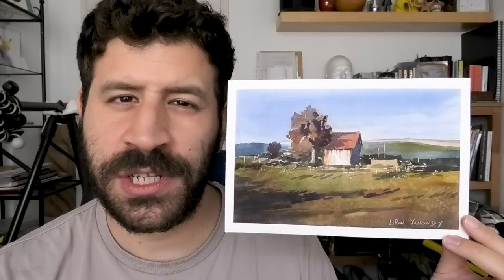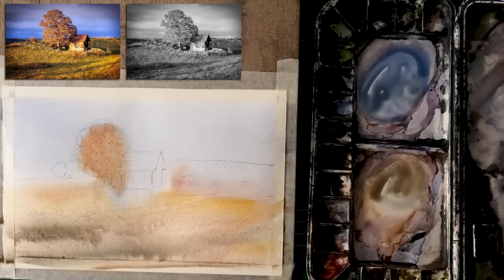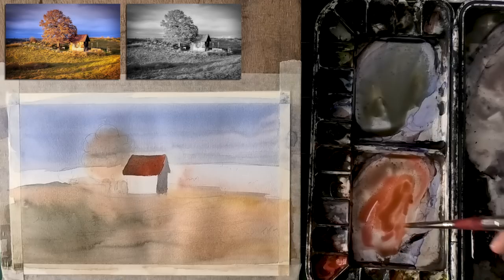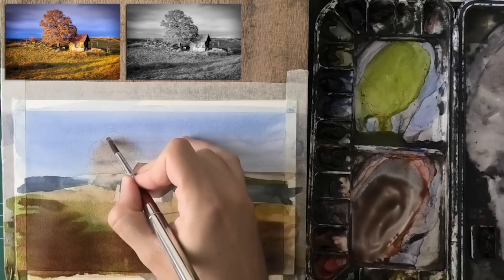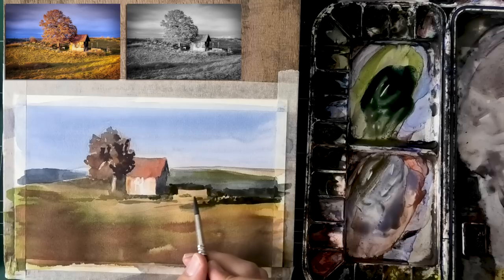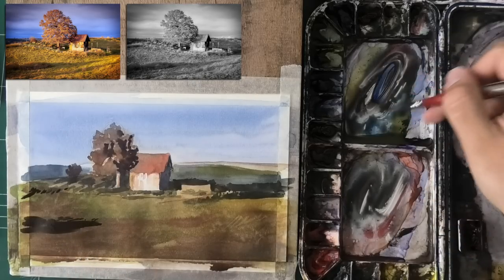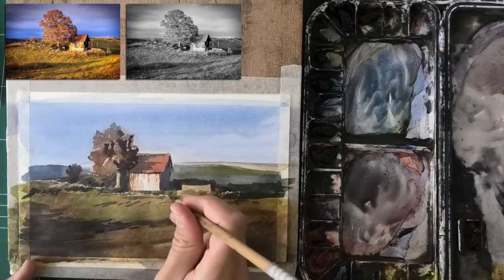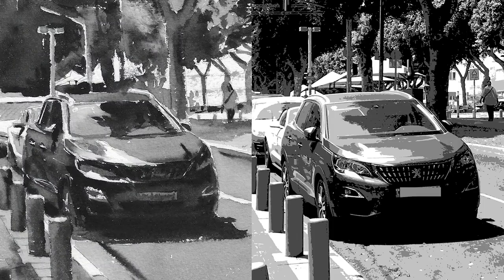How to AVOID MUD & Achieve COLOR HARMONY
COURSES

In today's vid I'll show you how to avoid mud in your watercolors, and achieve fantastic color harmony 😍🎨

Key takeaways:
- Use a maximum of 3-5 paints per painting.
- Rely on mix of 2 paints only, and sometimes a bit of a 3rd paint.
- Don't be scared to work in smaller sections, and multiple thin layers.

- Liron

Time-Stamps:
00:00 - Introduction
00:09 - Drawing
02:12 - Underpainting
03:51 - Light Washes
07:57 - Distant Lands - Muted Blues & Greens
09:28 - Enhancing the GREEN Foreground
11:15 - Tree & Mid Values
13:27 - Commercial Break 😛
13:48 - Shadows on & Around Cabin
17:50 - Grass & Cabin Details
21:15 - Highlights!
24:06 - Final Result
25:02 - Conclusion